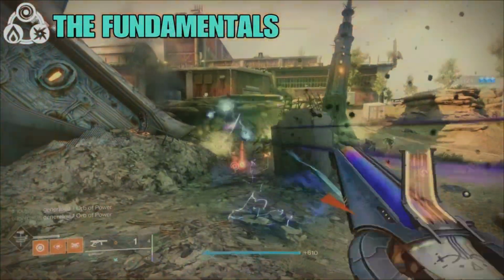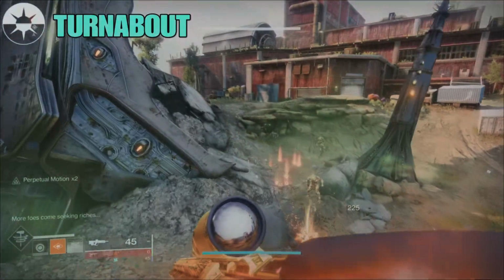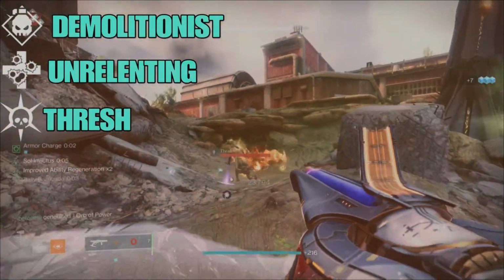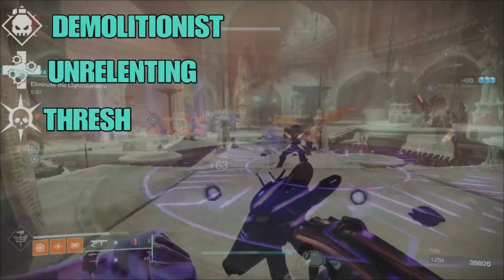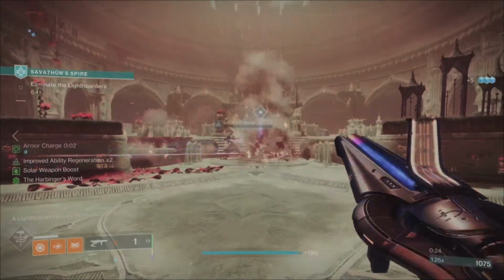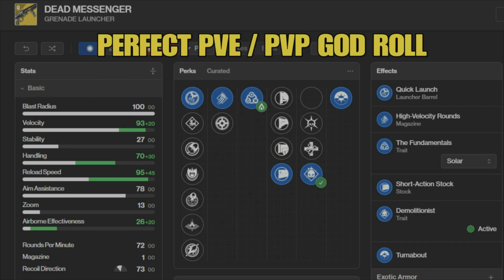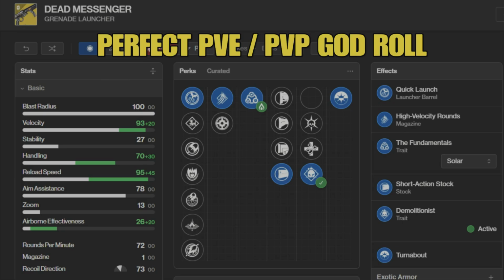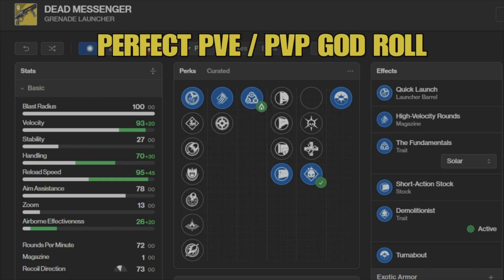Craft This God Roll Dead Messenger IMMEDIATELY! (Catalyst Guide) | Destiny 2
In this video, we're going to show you how to get the Destiny 2 Dead Messenger Exotic Grenade Launcher including upgrading its Catalyst! We will also show you how to craft The Perfect God Roll Dead Messenger immediately for PvE & Pvp! This guide will take you step-by-step through the process, and by the end, you'll be able to craft your very own Dead Messenger!

If you're a big fan of Destiny 2, then you'll want to check out this guide! This is a great way to get a leg up on the competition and be one step ahead of the game. By following this guide, you'll be able to craft a God Roll Dead Messenger that will help you tremendously in PVE endgame activities or Destiny 2 pvp.

0:00 Intro
0:30 How To Get Dead Messenger
1:28 How To Get Dead Messenger Catalyst
2:01 How To Upgrade Exotic Perk Trinary Vision
3:09 Dead Messenger Review including Stats
3:20 Exotic Perk Trinary Vision Review
3:33 Fundamental Trait Review
4:02 Exotic Catalyst Perk Turnabout Review & How to masterwork
4:28 New Fourth Slot Traits Review
5:46 Dead Messenger Perfect Pve/PvP God Roll
8:06 Outro